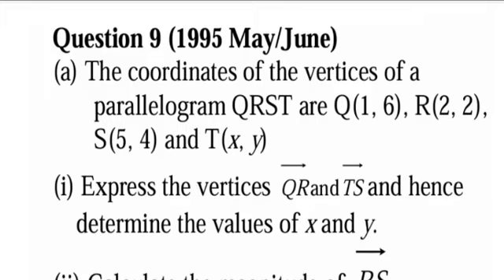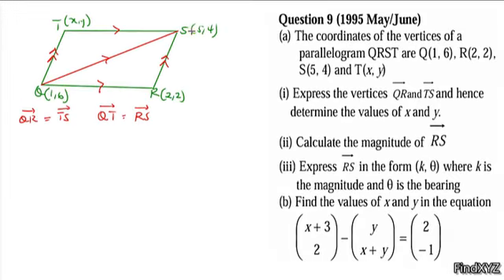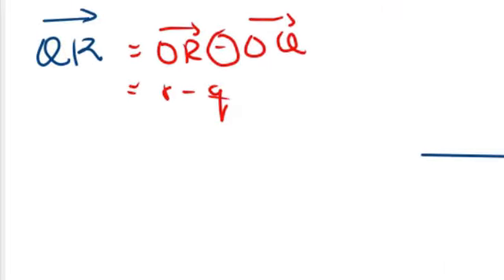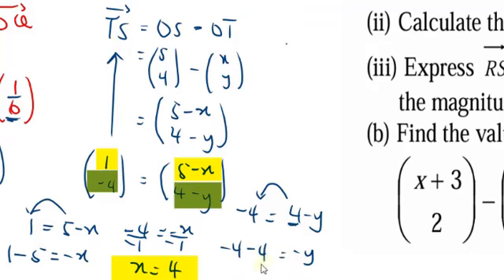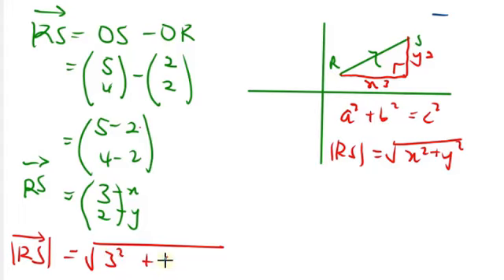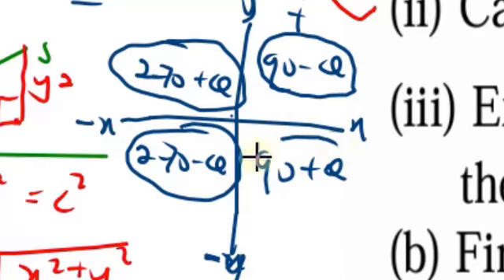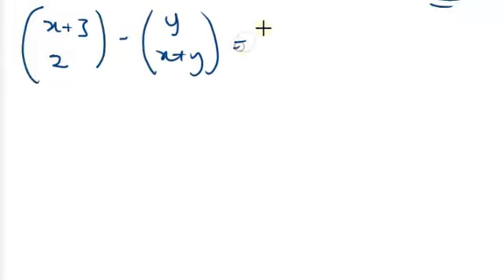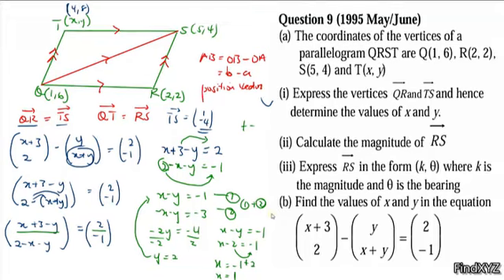VECTORS & GEOMETRY Decoded: Parallelograms, Bearings, & Vector Algebra (Full 1995 Q9 Solution)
Struggling with vectors? Master them now with this complete step-by-step walkthrough of a classic 1995 past paper problem (Question 9).

This video decodes complex vector problems, breaking them down into easy steps for anyone studying high school algebra or geometry.

What you will learn:

• Vector Geometry: How to find the missing 4th vertex of a parallelogram T(x,y) using vector equations.

• Magnitude Calculation: Calculate the exact distance and magnitude of displacement vectors |RS|.

• Bearings: Master the "tricky" part, finding the exact bearing (direction from North) of a vector.

• Vector Algebra: Solving a system of simultaneous linear equations presented in vector form.

Don't let vectors confuse you, unlock these essential skills and ace your math exams!